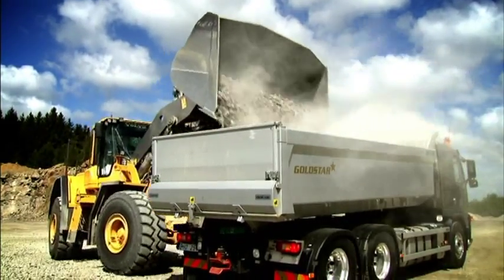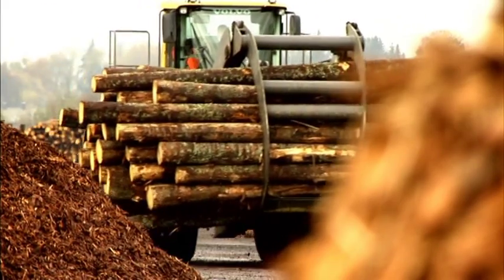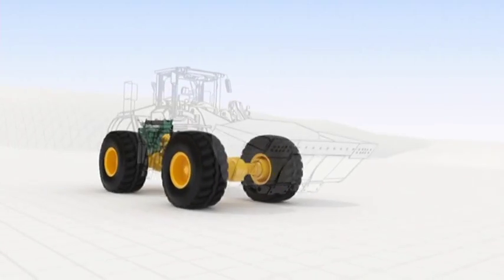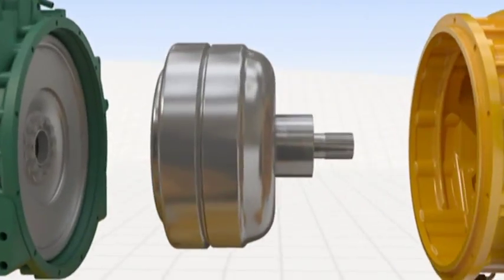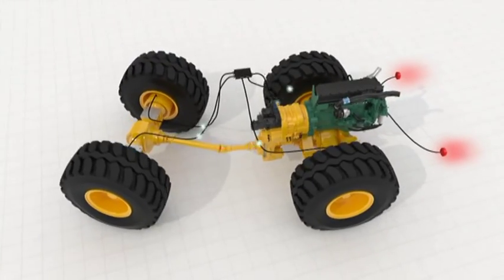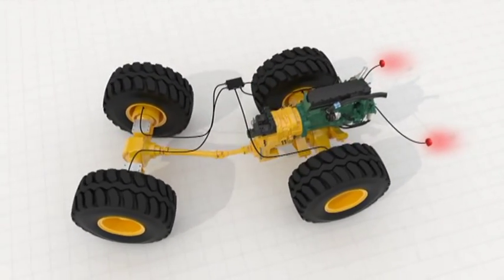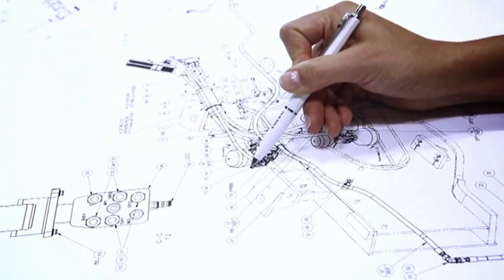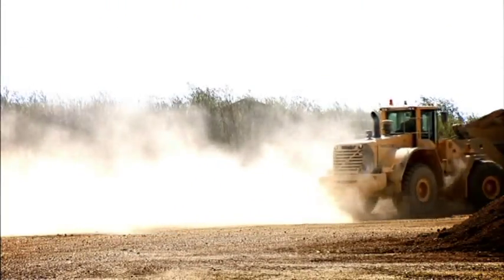Volvo OptiShift for Wheel Loaders - L150F, L180F and L220F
Volvo wheel loaders are world renowned for their low fuel consumption. Now, Volvo Construction Equipment engineers are once again driving technology with OptiShift - a system designed to increase operator comfort and machine durability while optimizing fuel savings in applications such as Load and Carry by up to 15 percent.

The benefits of OptiShift are:

• Reduced fuel consumption during Load and Carry applications and transport
• Higher productivity
• Faster loading cycles
• Increased operator comfort
• More responsive acceleration
• Increased gradient performance
• Better deceleration comfort
• Reduced driveline stress